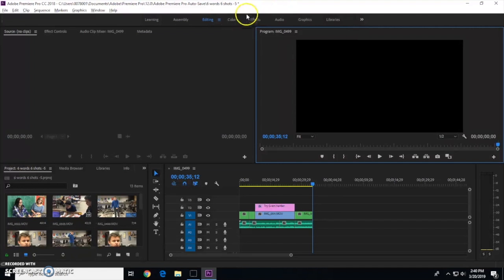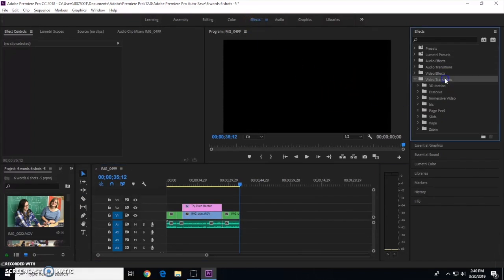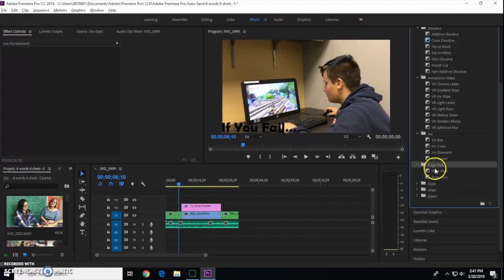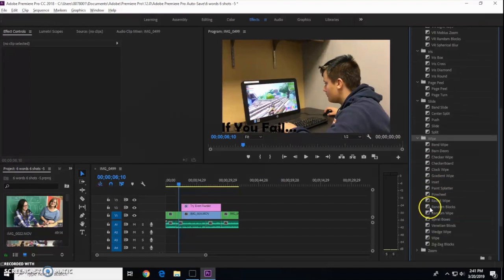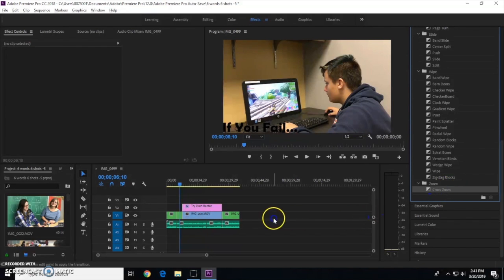Panthers on the Prowl Tutorials - Transitions in Premiere Pro